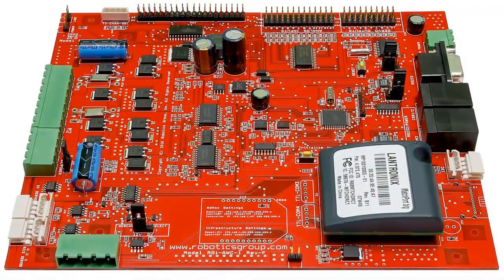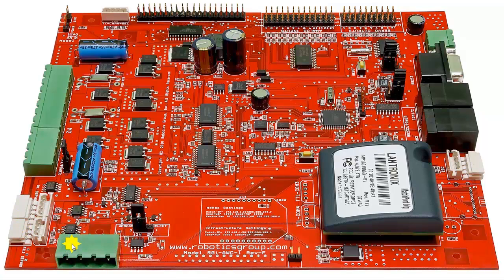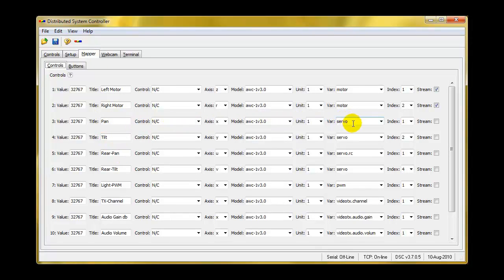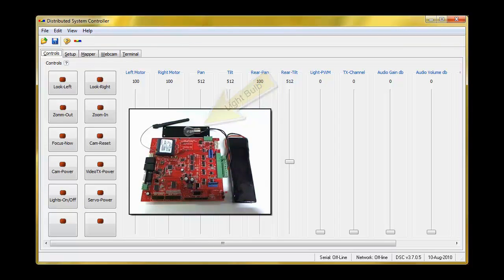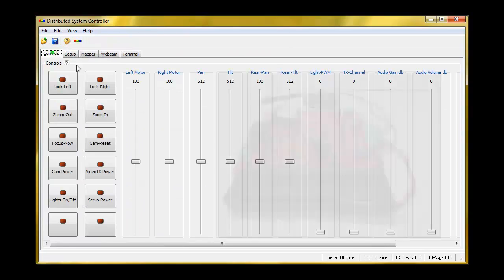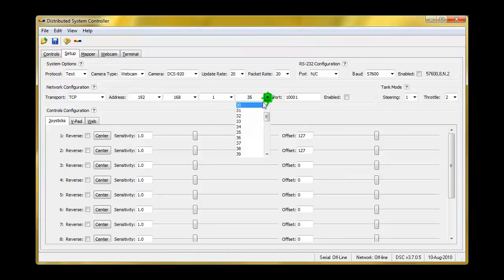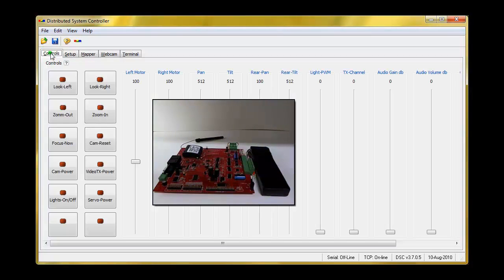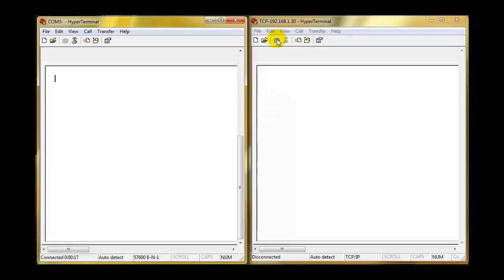RGi-AWC-1 Full Over View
The RGi-AWC-1 (Advanced Wireless Controller) is a 6.2in x 5in (15.75cm x 12.75cm) dual CPU board that embodies a complete robotics control system and development platform. It communicates via wireless 802.11b/g WiFi or 802.15.4 ZigBee communications standards.

• A 10-channel R/C servo controller with 180-degree range (500µs to 2.5ms pulse) and automatic internal/external power switchover.

• A dual high-efficiency motor controller with a capacity of 45A per motor, precision current sensing and limiting, and programmable motor soft start.

• 13 analog inputs with input protection, filters and 10-bits of resolution.

• A 32 channel Dynamixel AX/DX servo controller with 300-degree range, 1024 steps, and programmable rpm, torque and offsets.

• A powerful 15A PWM output with 255 steps, capable of switching internal battery and external battery sources.

• A unique power management system with programmable sleep times, inactivity timeout and direct sleep modes, switchable output power for webcam, motor and radio sections.

• A high-efficiency, wide-input range, switching, step-down, voltage regulator that provides 6.0V at 3A.

• A separate voltage regulator that provides 5.0V at 1A, with a powerful 25A switching FET for output power, used for remote power management of webcams, video cameras, etc.

• An additional voltage regulator that provides 3.3V ad 1A, used for the radio section.

• Another separate voltage regulator that provides 5.0V at 100mA for the main CPU

• Output power of 5.0V is available for sensors via a 3-pin header.

• The hibernation mode allows the unit to sleep from 1 minute to 18 hours then wake up and restore to full operating conditions, this is critical for performing long-term missions.

• Pass through communications (available with the WiFi option) allows the controller to connect to our full line of power management, control and sensor systems.

• On-board I2C port is available for future expansion.

• Integrated support for infrared and ultrasonic sensors, compatible with the Sharp IR sensor "GP2Y0D02YK" and MaxSonar "EZ1" ultrasonic sensor.

• Distance measurements are returned in human-readable mode, automatic conversion of sensor readings to inches.

• Two additional R/C servo outputs that control the "radar scanning" system, an infra-red or ultrasonic sensor can automatically scan 180 degrees and buffer the results in an internal array, this will provide instantaneous access to the most recent distance measurement with out the usual delays to position the sensor and take the reading.

• Easy to use text and binary modes, isolates the user from complex and arcane binary protocols used to control cameras, ax/dx servos, etc.

• Standard WiFi, 2.4GHz, IEEE 802.11b/g communications

• Optional high-power radio: 2.4GHz, IEEE 802.15.4, XBee-PRO with up to 1 mile range

• Optional high-range radio: 900MHz, XBee-PRO with up to 6 miles range when used with high gain antennas.